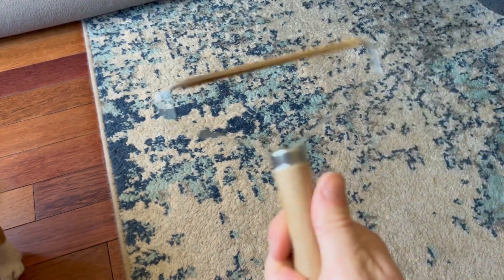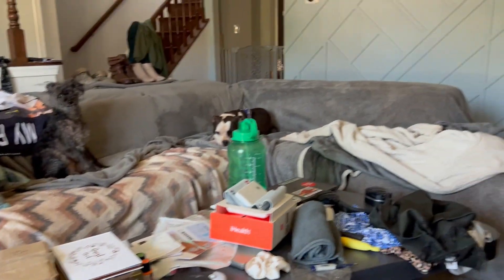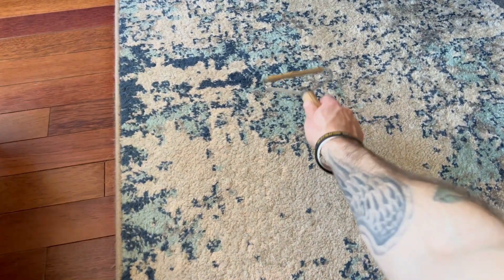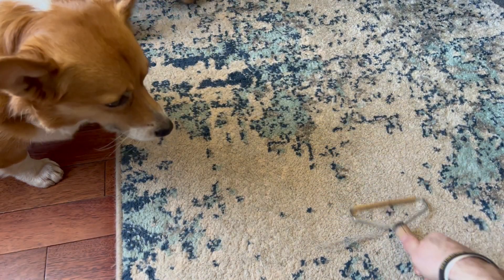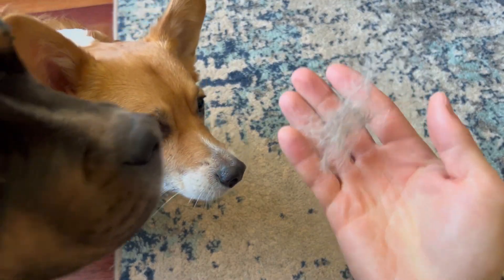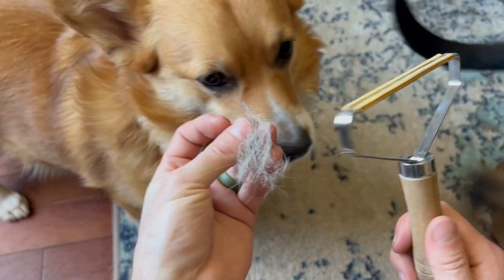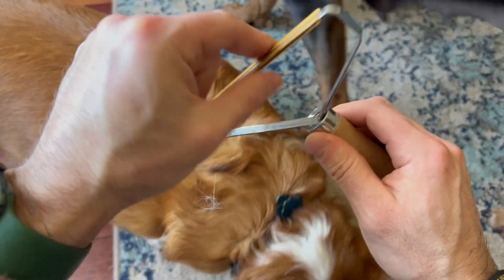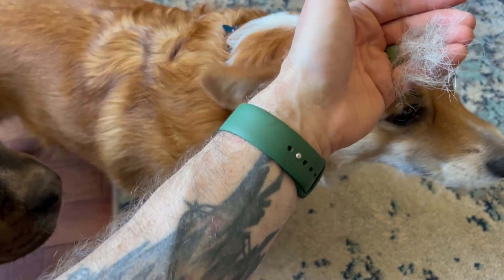This Fur Scraper Works Great On Rugs, Car Interiors & More!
This Thing Works Great!